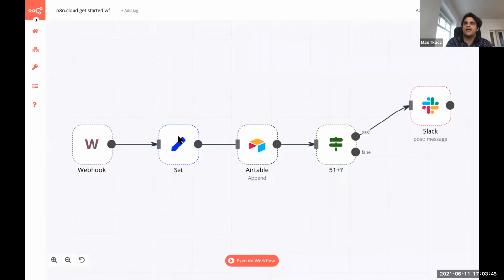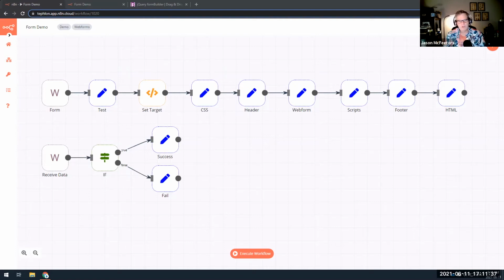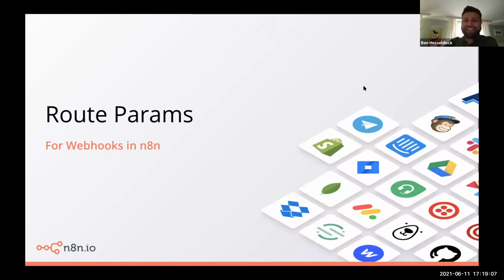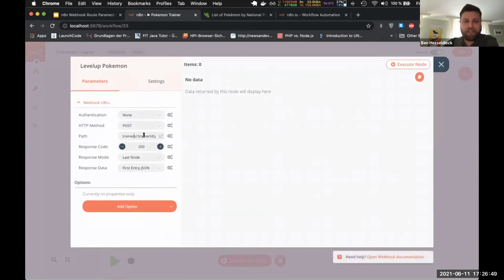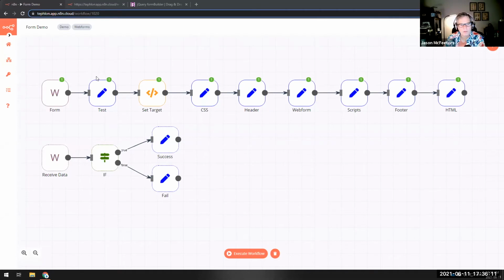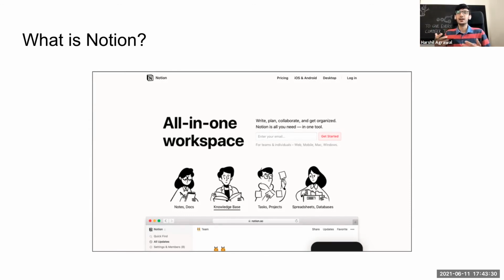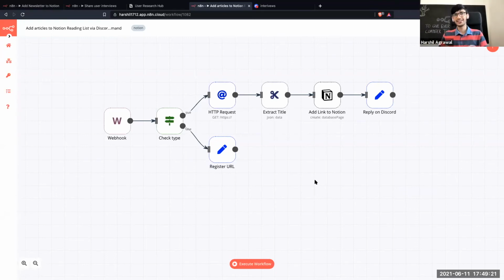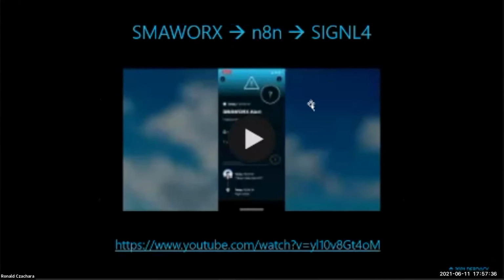Community Meetup June 11th, 2021: Product updates, Lightning talks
Agenda:

(00:00) Welcome!
(02:15) Product Updates by Max Tkacz
(09:25) Creating and Processing Webforms in n8n by Jason McFeetors
(17:25) Superpowers of the Webhook node by Ben Hesseldieck
(29:10) Q&A
(41:15) Lightning talk by Harshil Agrawal
(50:25) Lightning talk by Ronald Czachara
(57:15) Office Hours